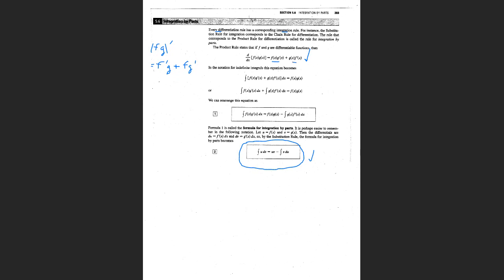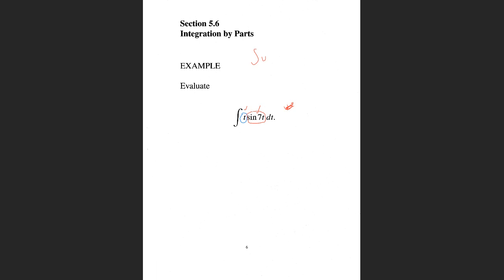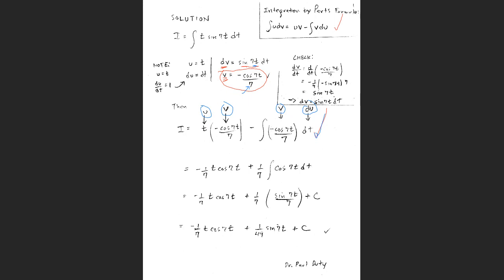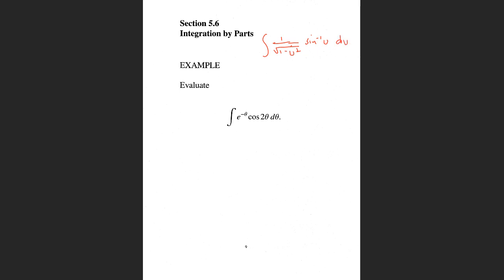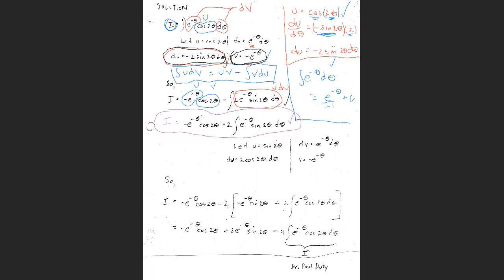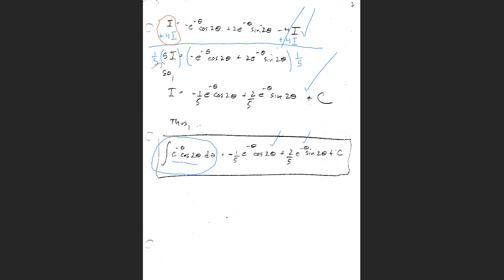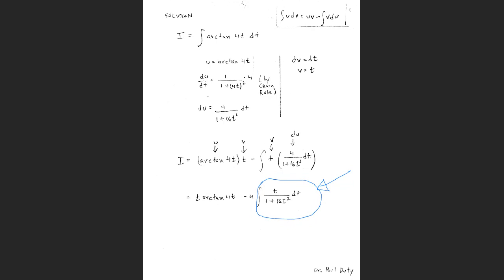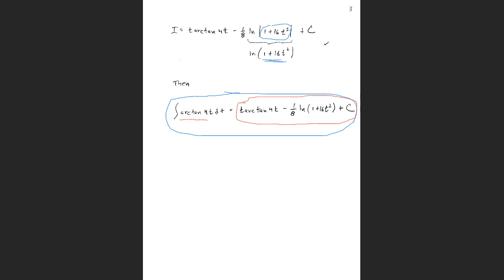MATH 182 CRN 22018 Section 5 6 Examples' Fall 2021